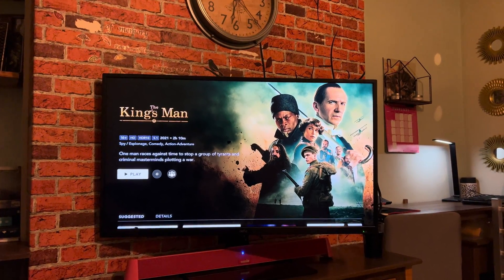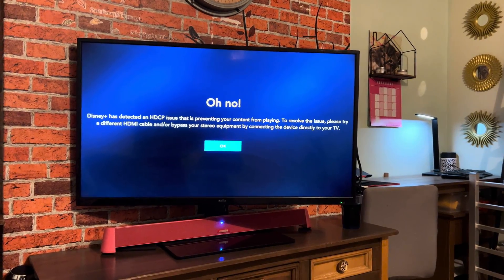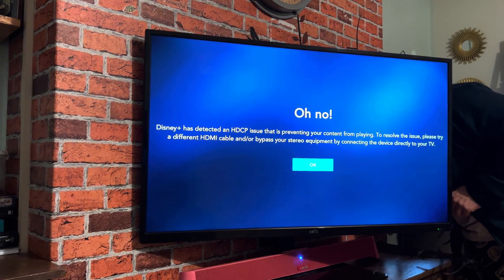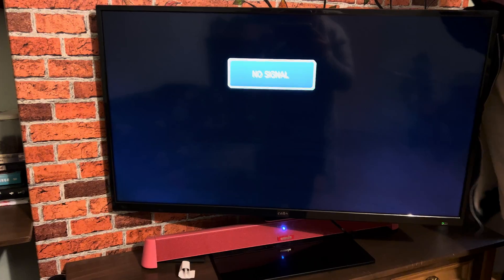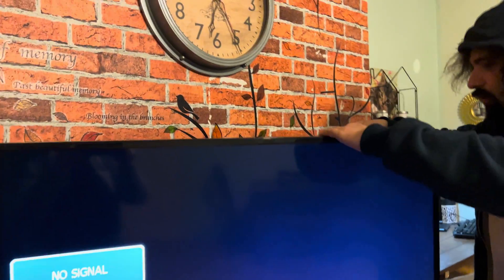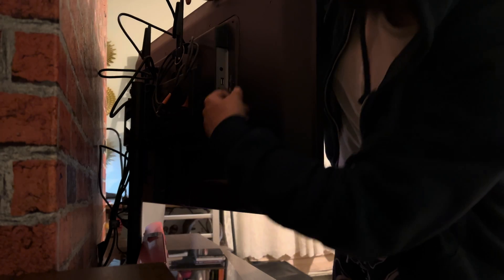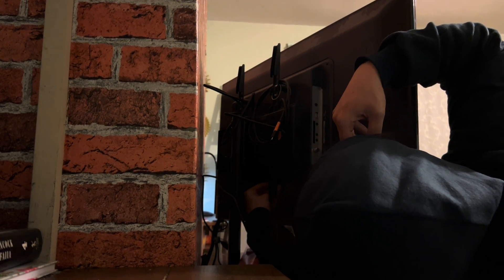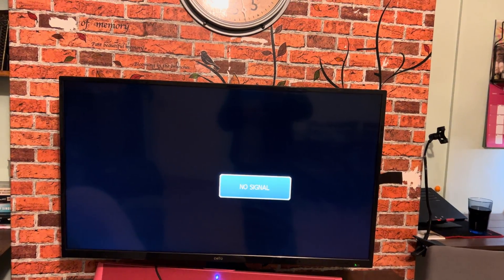How to fix HDCP fault Disney+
Sky Glass Tv

Disney+ Disney Plus Smart TV Apple TV AppleTv

HDCP Problem

Sky Glass TV

Sky Glass